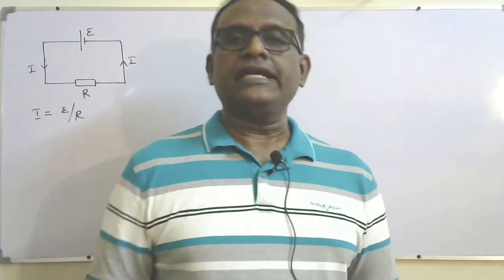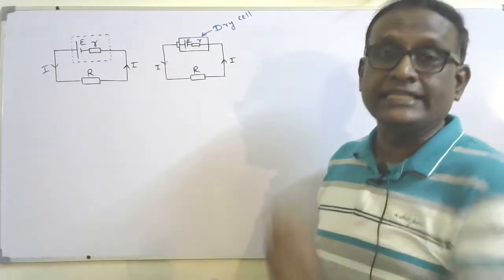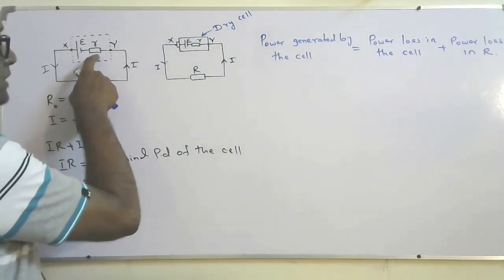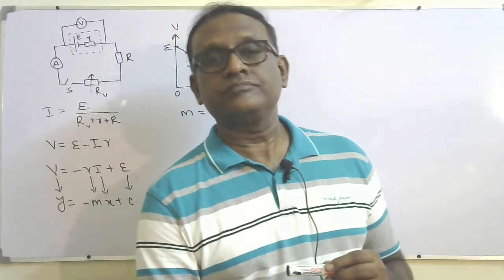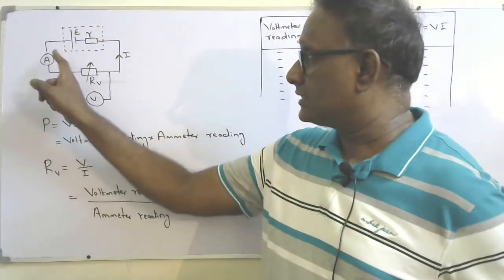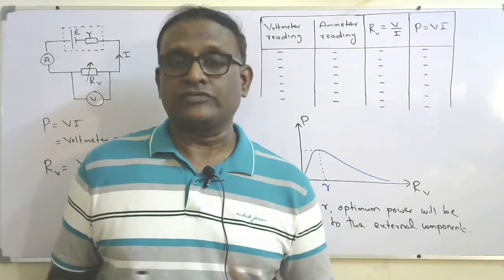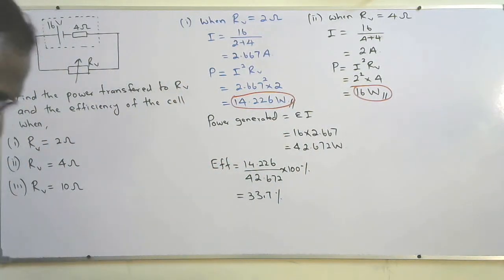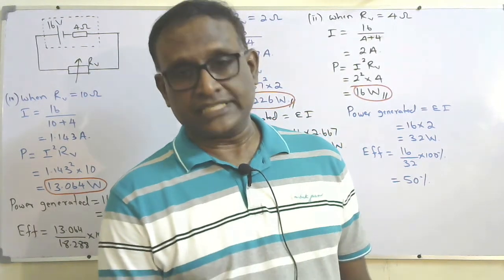Electricity Internal resistance of Ammeter Cell Power Supply optimum power Parallel Series Circuit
This video consists of a lesson on electricity, related to the internal resistance of the ammeter, and a cell. Also, the condition to obtain optimum power output.